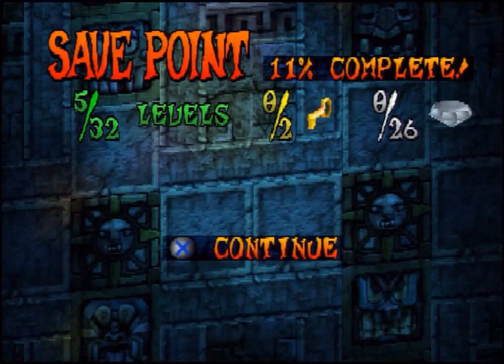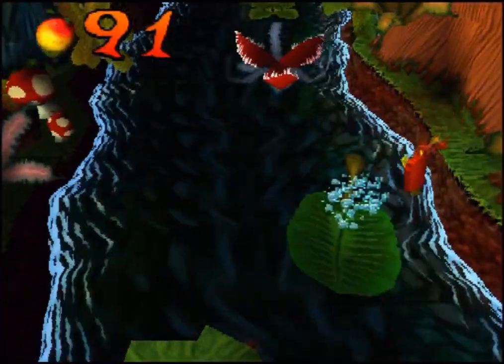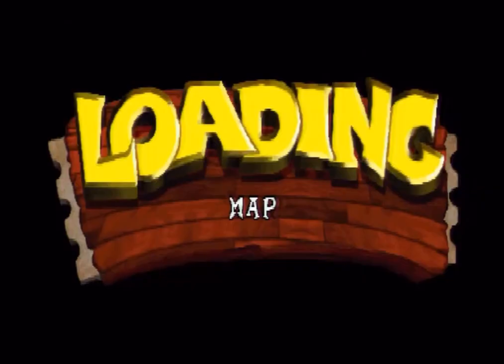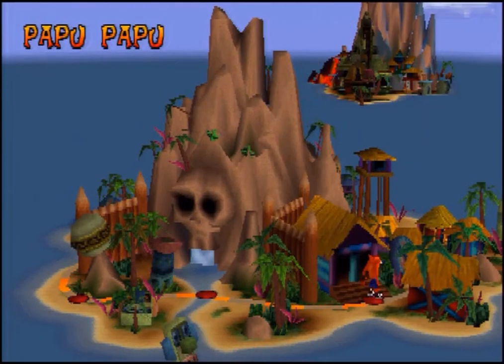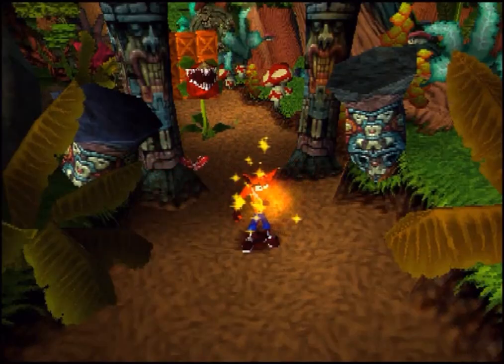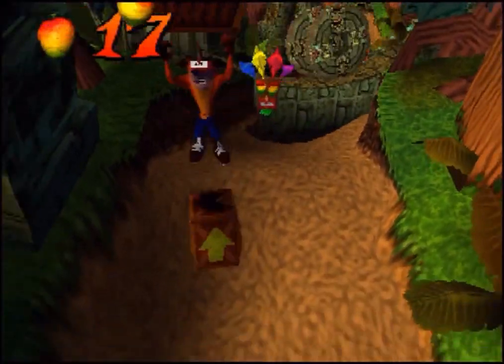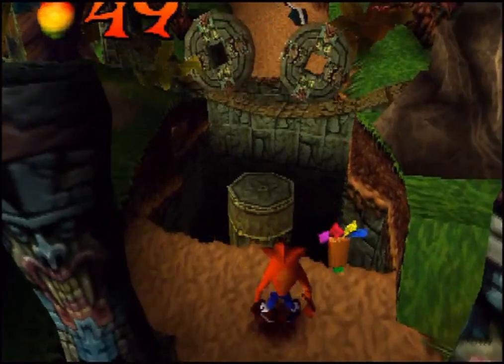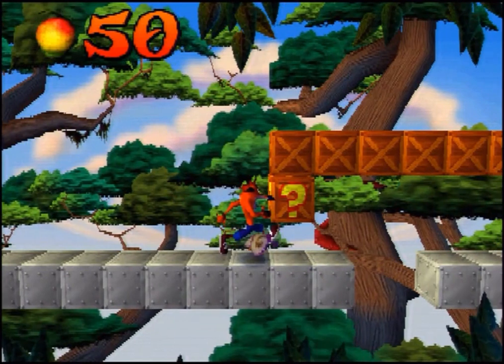Crash Bandicoot Walkthrough Part 2: Xbox One VS PS4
Part 2 of my crash bandicoot walkthrough, I talk about E3 and the newly announced consoles. I give my opinion on them and tell you which I prefer. Please give advice to make my channel better in any way! Thanks!